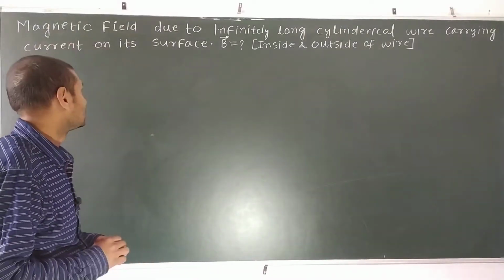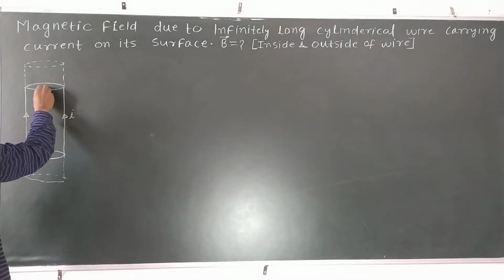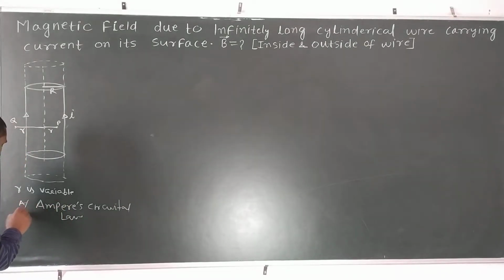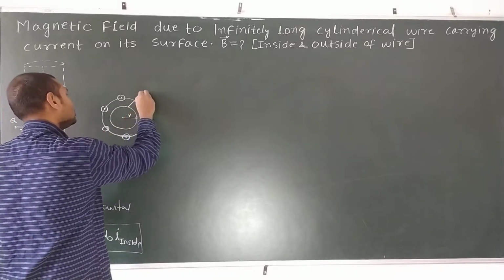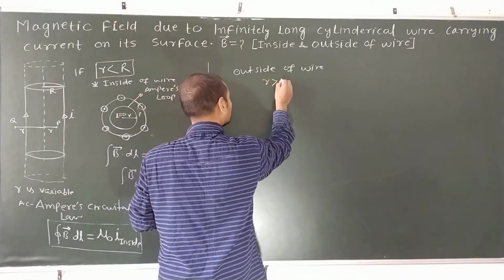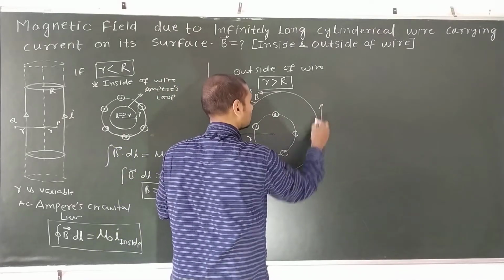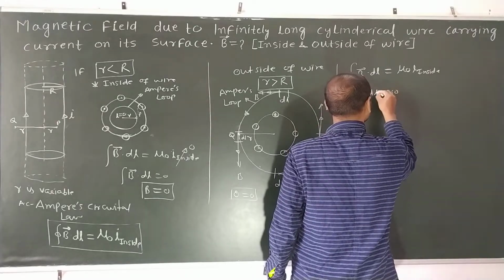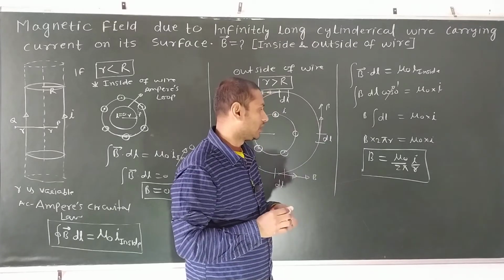Magnetic field due to Infinitely Long Cylinderical wire carrying Current on its surface B=?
Magnetic field due to Infinitely Long Cylinderical wire carrying current on its surface class 12 Physics Electromagnetism